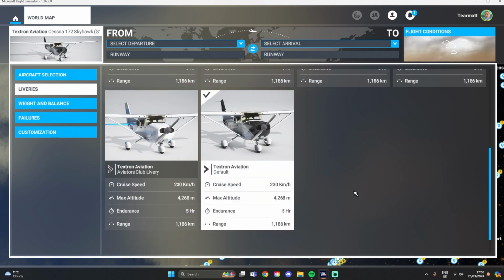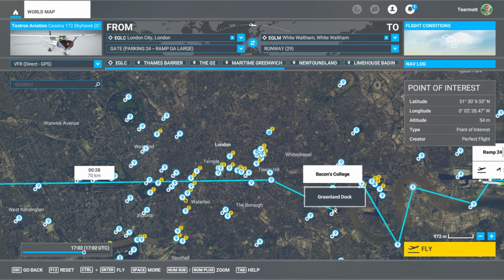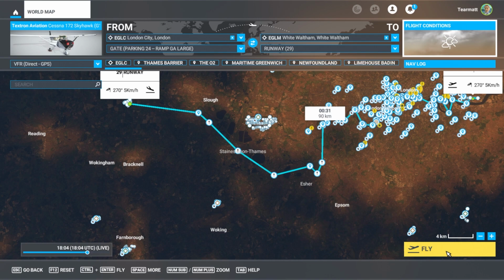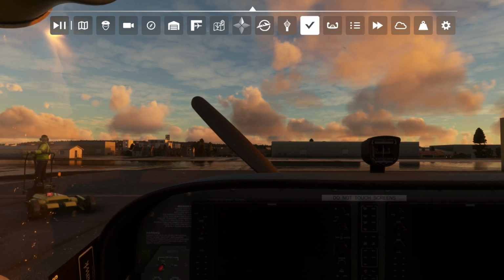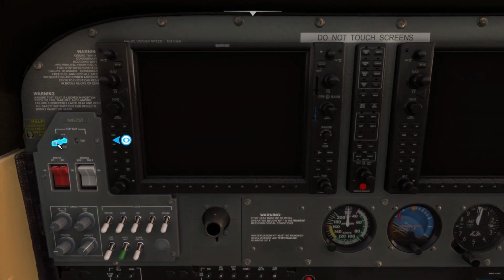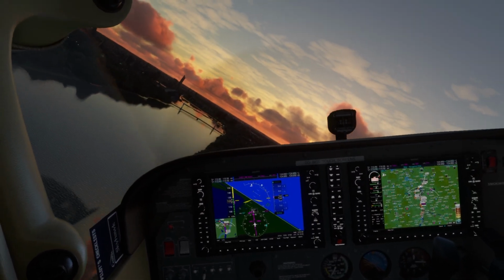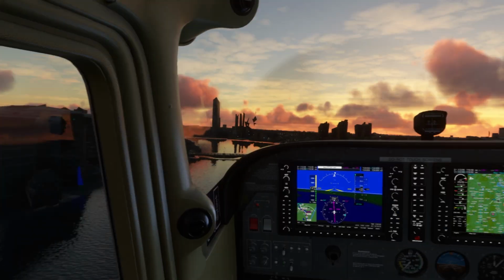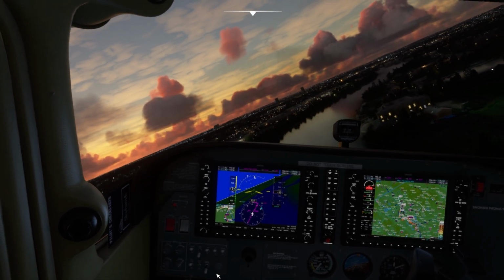London Thames - Cessna 172 - Full Flight 4K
Unlike in real life, in msfs2020 you can fly the length of the Thames at 500ft, at dusk, in a Cessna 172 Skyhawk.

Join Captain Rob for this epic tracer river flight and take in some of London's most iconic landmarks. This is a full flight, so kick back, relax and enjoy the AMSR purring of the Cessna engine.

40GB DDR4 3600MHz RAM
And his peripherals? Absolutely next-level:

Logitech switch panel
Logitech Multi panel
Thrustmaster rudder pedals
Turtlebeach Velocity One yoke and throttle
A 5-screen setup with three 1080p 27-inch monitors and two 15-inch displays for avionics.

Featured Addons:
Cessna 172 Improvement Mod - Available in the SIM marketplace
FS Realistic
SpudNext
AutoFPS
FSLTL Traffic injection
Recording Setup: OBS Studio
Editing Game: Adobe Premiere Pro